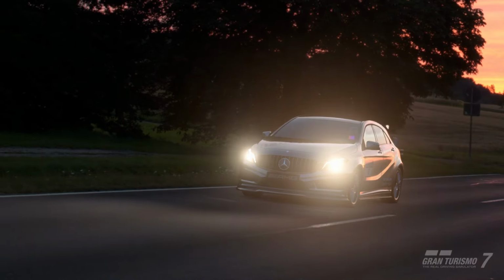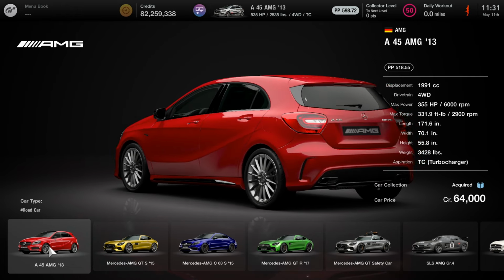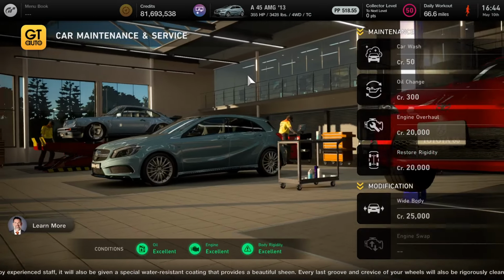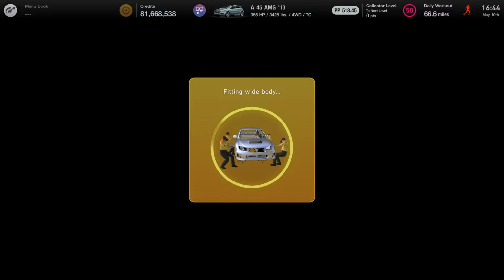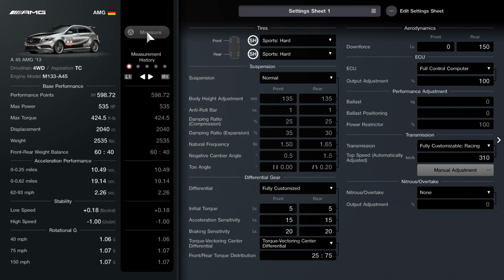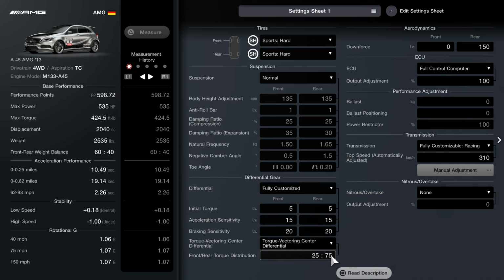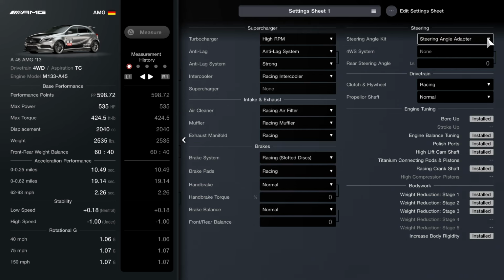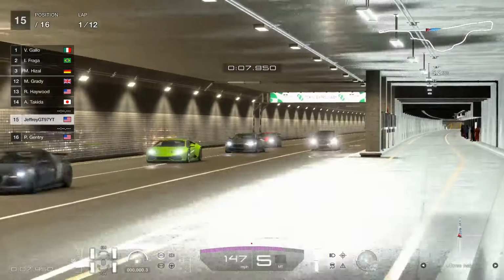GT7 Mercedes -Benz A45 at Tokyo Expressway Smooth Build V 1.47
Hey guys hope you guys are doing well today in this lovely Saturday as I have a new build using the Mercedes -Benz A45 at Tokyo Expressway. The car is really smooth and fast a tiny bit of understeer but still handles great just pit on lap 6 for fuel only and you will be good to go hope this build helps and enjoy the video.
00:00 Intro
00:26 How to get car
01:29 Wide Body installed
01:52 Livery
02:41 Setup
04:14 Lap 1-2
08:46 Lap 5 Hotlap
11:07 Lap 6 Pitstop
11:48 Race Finish
12:24 Thanks for Watching